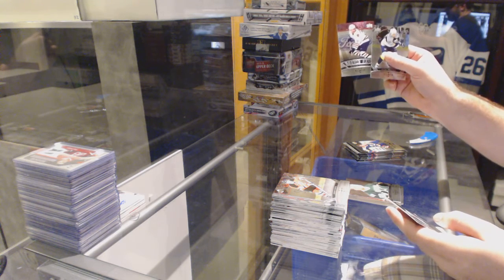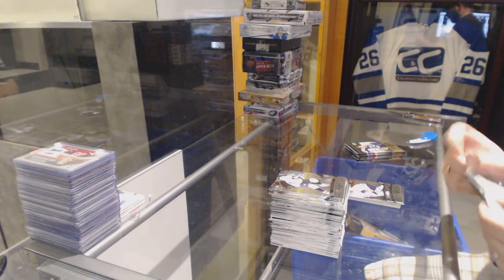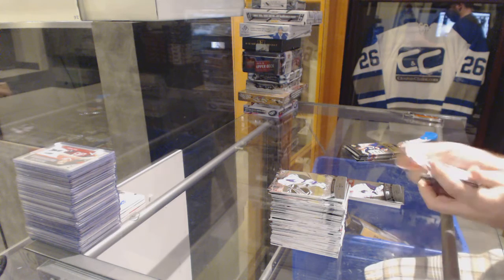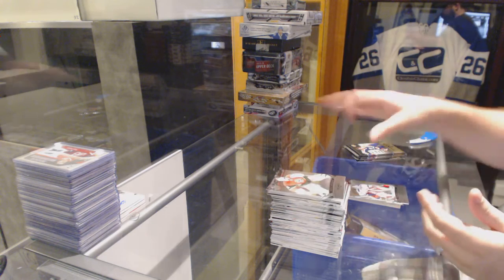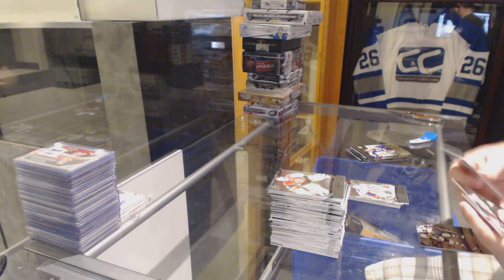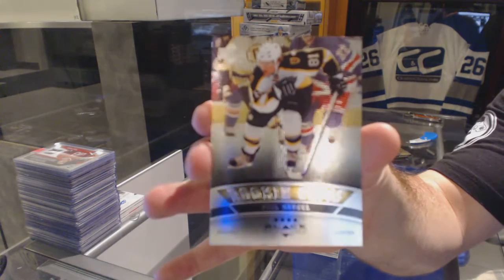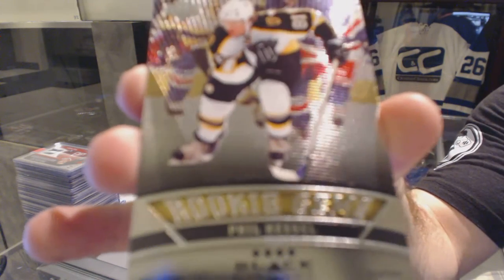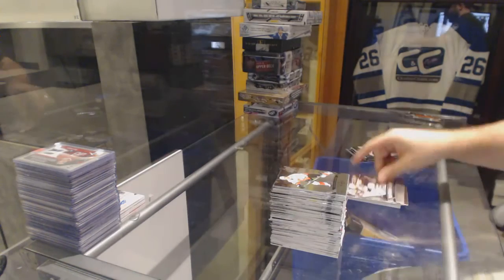11-12 UD Series 1 & 06-07 UD Black Diamond Hockey Box Break - C&C GB #6166